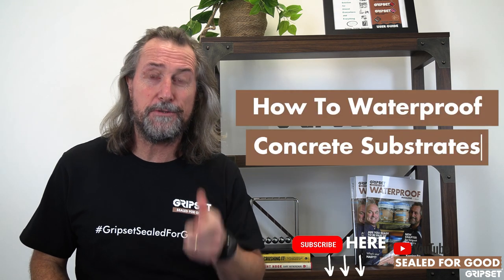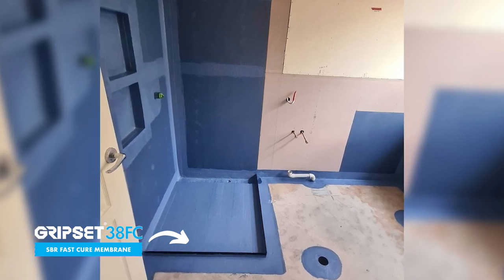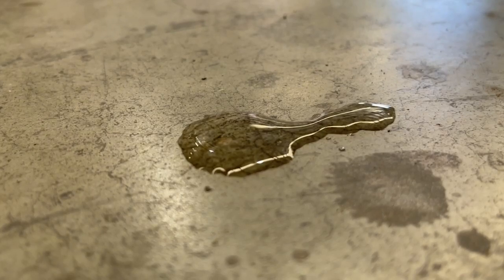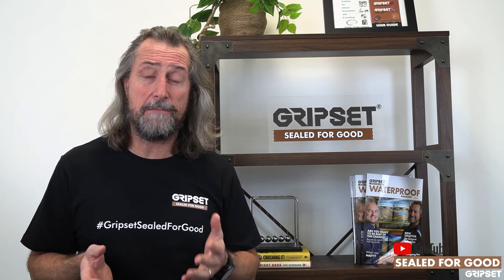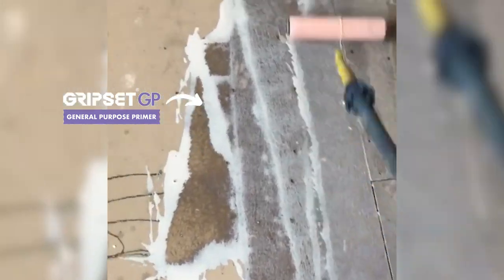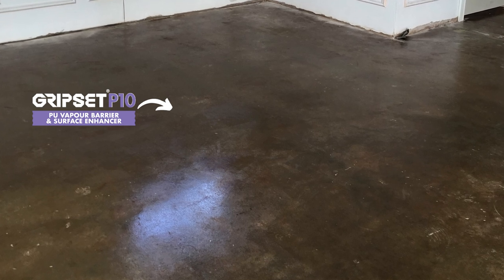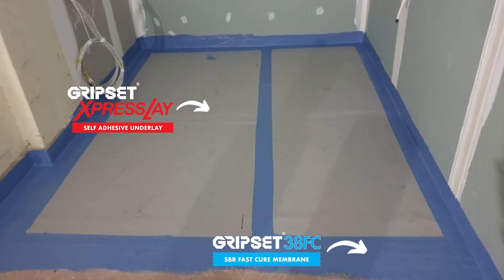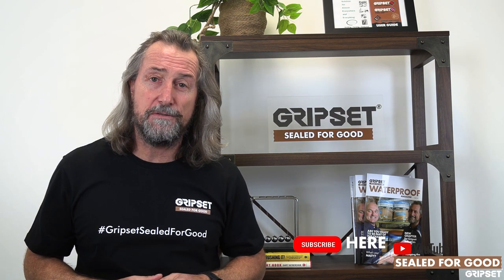How To Waterproof Concrete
On this episode of Sealed For Good, we take a look at the most commonly waterproofed substrate, concrete. We discuss the products you should be using when waterproofing concrete and the factors to consider when waterproofing this substrate.